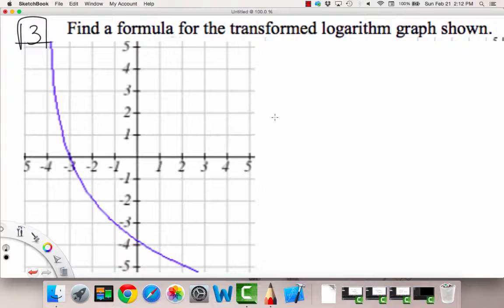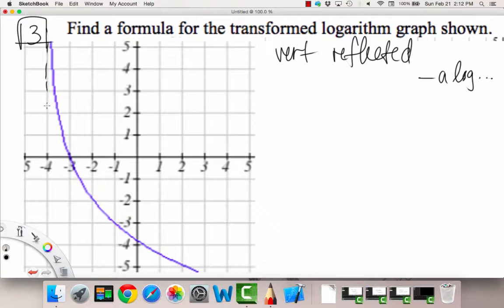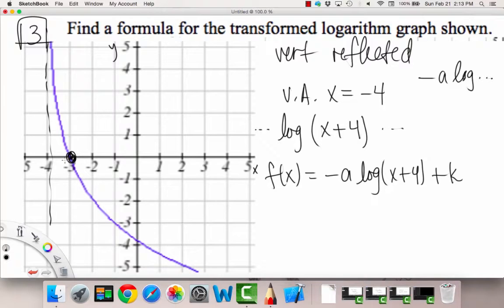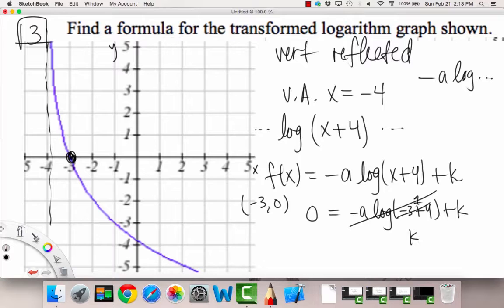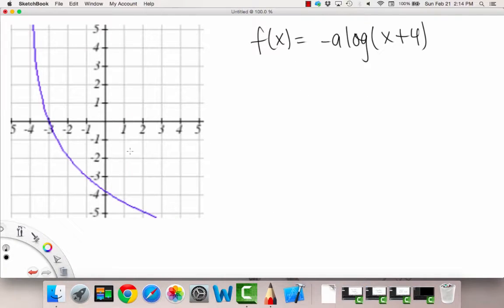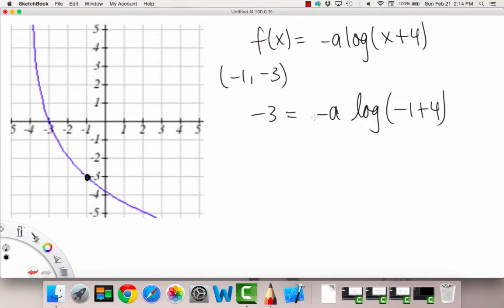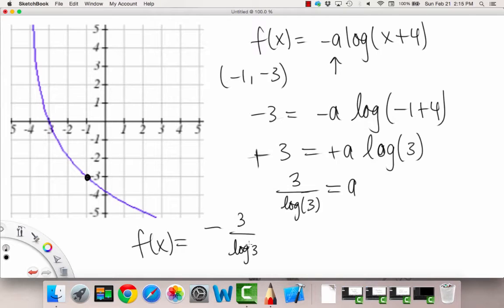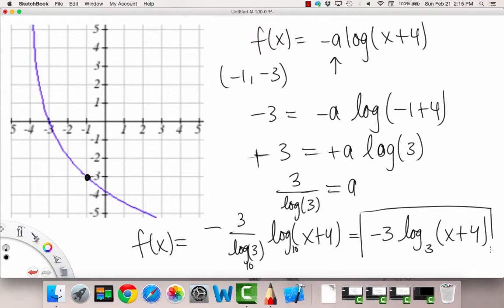Graphs of Logarithmic Functions Examples 3 | Precalculus | Griti